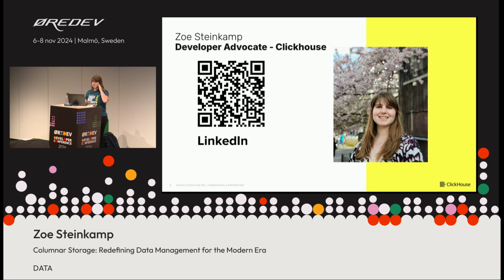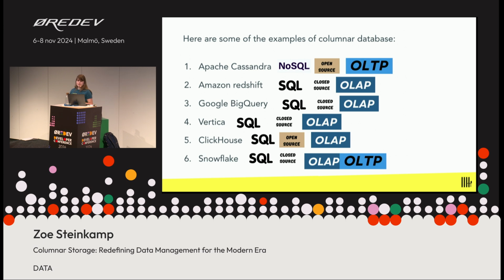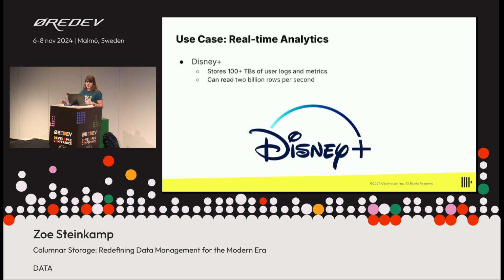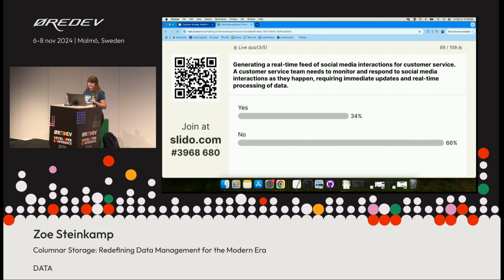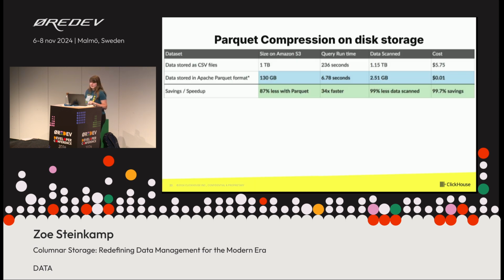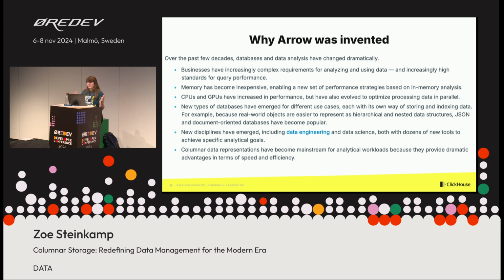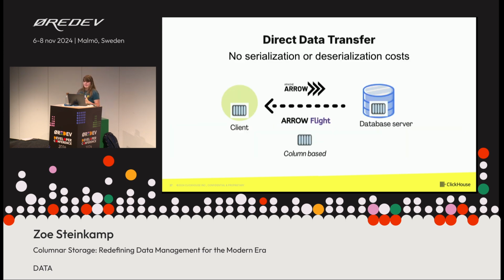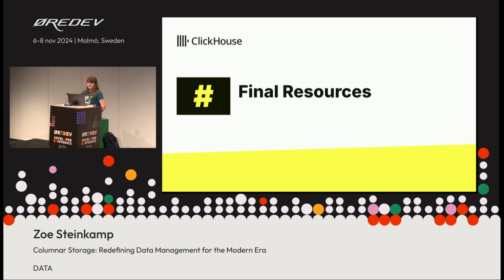Zoe Steinkamp - Columnar Storage: Redefining Data Management for the Modern Era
Session description:
Columnar databases are becoming the preferred choice for data warehousing and analytics, offering efficiency and scalability for large-scale data processing. Unlike traditional row-based databases, which can create performance bottlenecks, columnar storage optimizes data retrieval by organizing information in columns.
In this talk, we explore how to leverage open-source technologies like Apache Arrow, Apache Parquet, and popular analytics libraries such as Pandas to build the foundations of a performant analytics application. We discuss best practices for implementation and showcase real-world customer use cases that demonstrate how adopting columnar storage can enhance query performance and reduce storage costs.
You will discover additional open-source resources that can help unlock the full potential of their analytics workflows, and see how redefining your data management strategy with columnar storage can drive insightful decision-making in your organization.